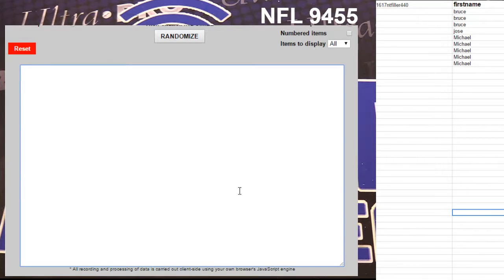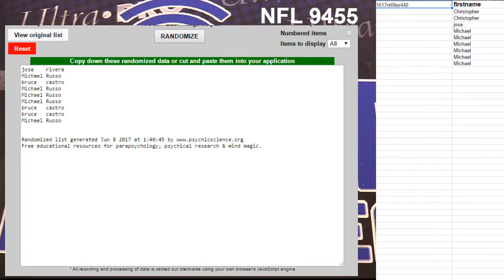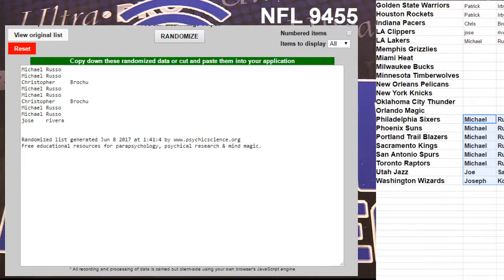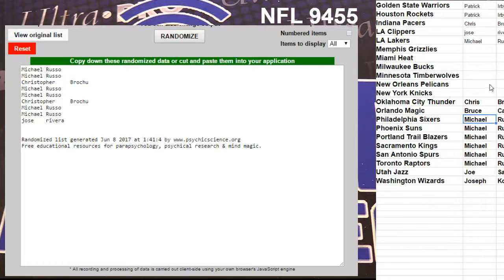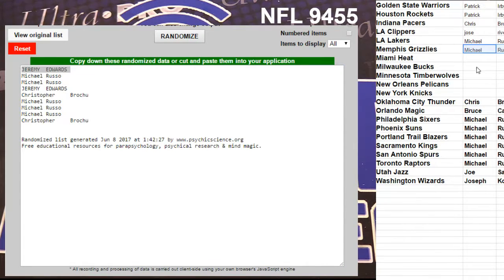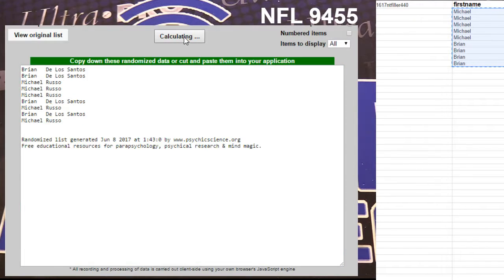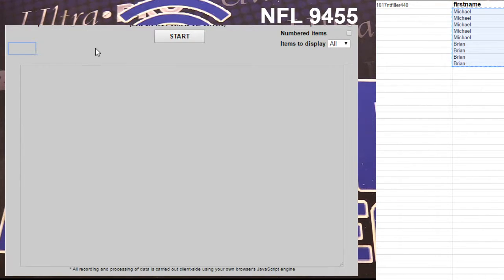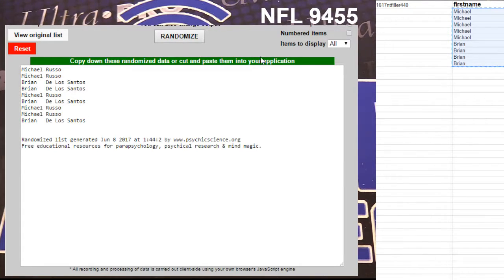nt bk fillers LBB